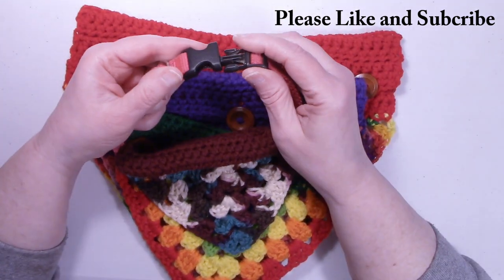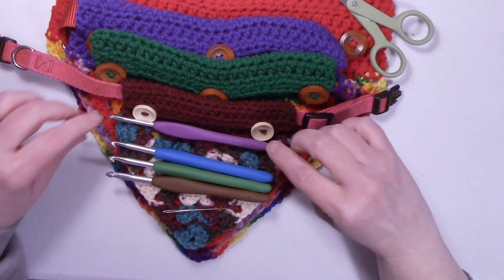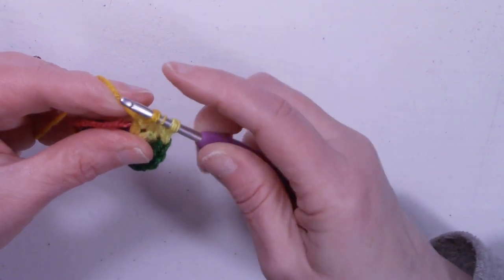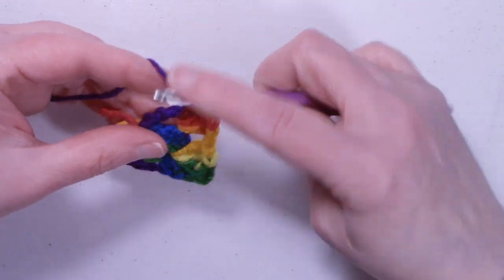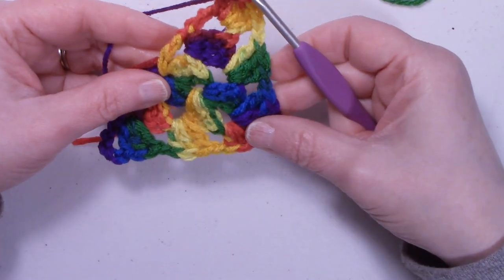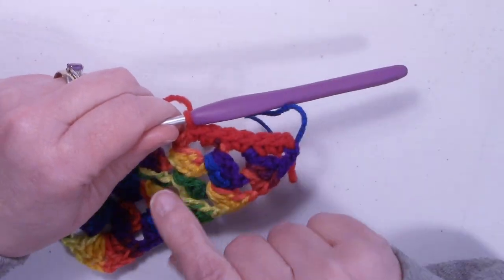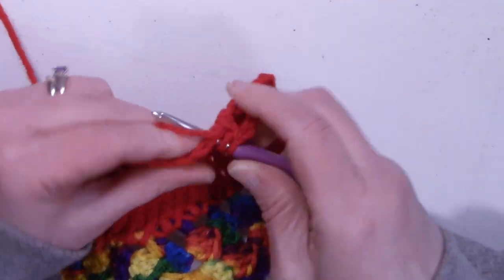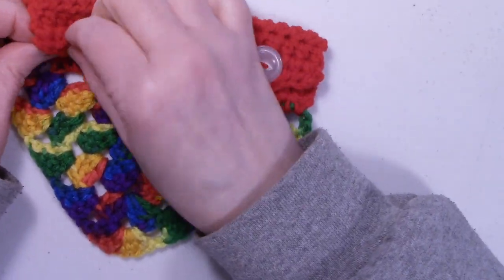Crochet Dog Bandana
Hi, its Dawn. Today's tutorial is How to Crochet a Dog Bandana.

Dawn